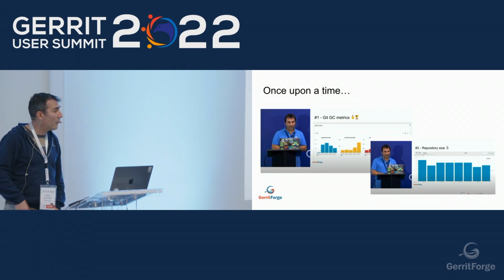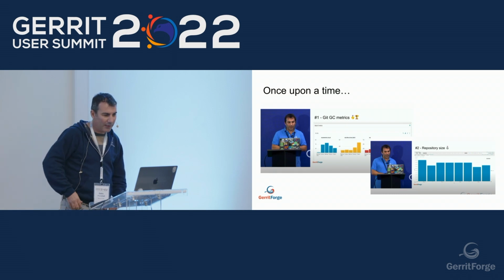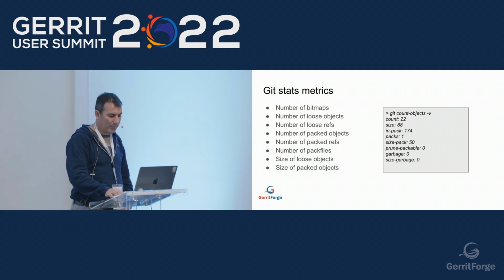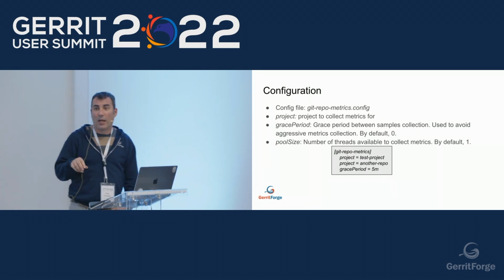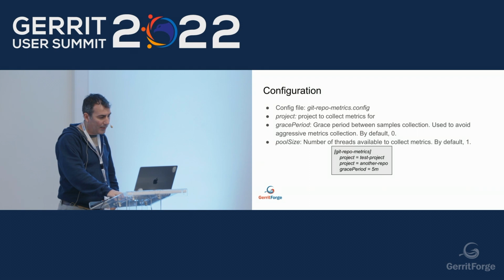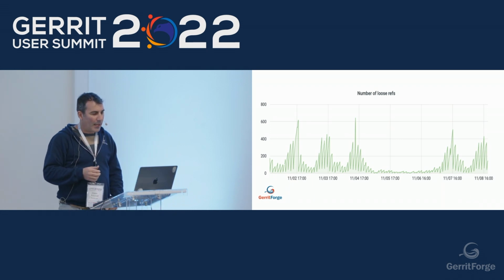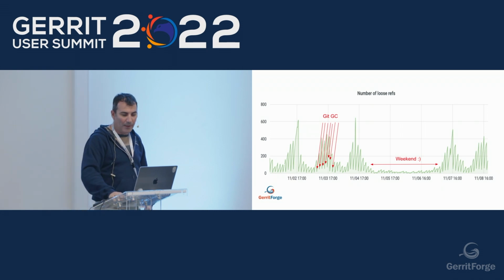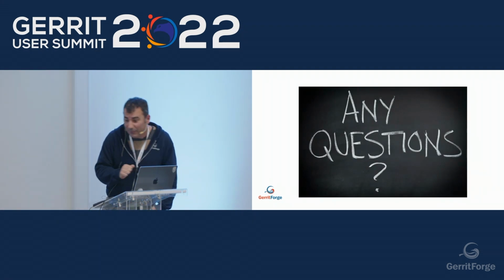Git Repository Metrics plugin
Gerrit User Summit 2022 - CodeNode London - UK
Maintaining a monorepo comes with its challanges, one of which is monitoring the evolution of the repository.
Fabio Ponciroli (aka Ponch), from GerritForge,  talks about a new plugin to systematically collect metrics about a git repository. This is crucial in particular when dealing with a monorepo. The new metrics allow, for example, planning of GC cycles, alerting when a GC is not effective or help with the capacity planning of the hardware.